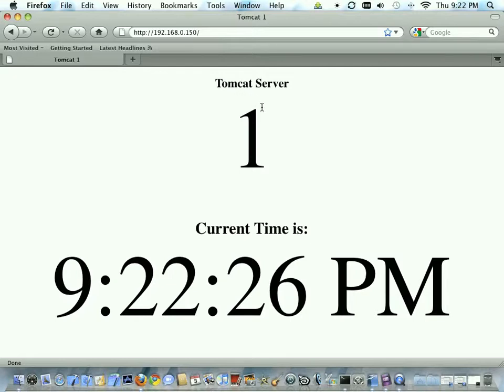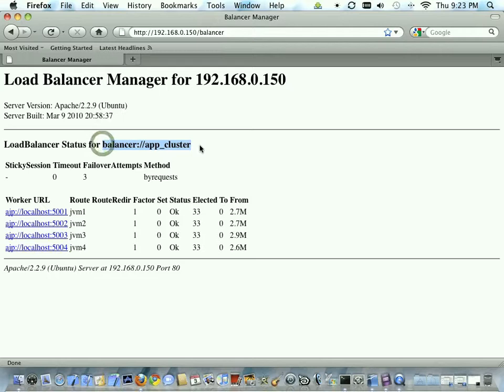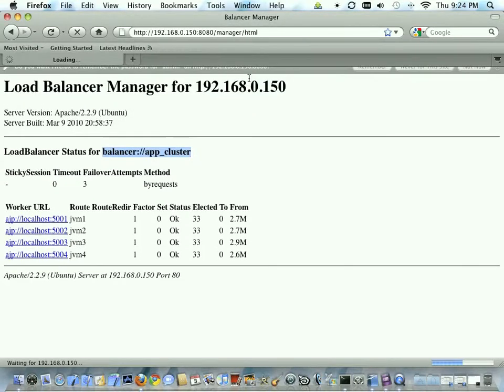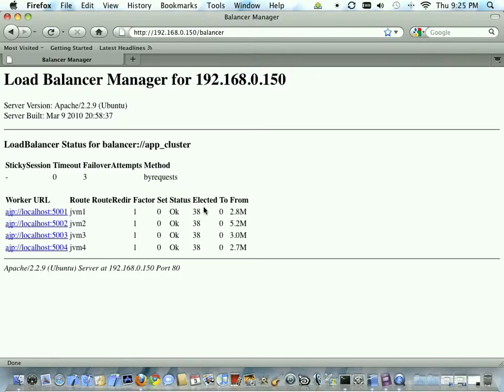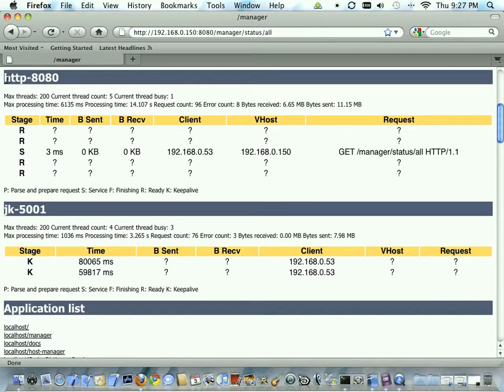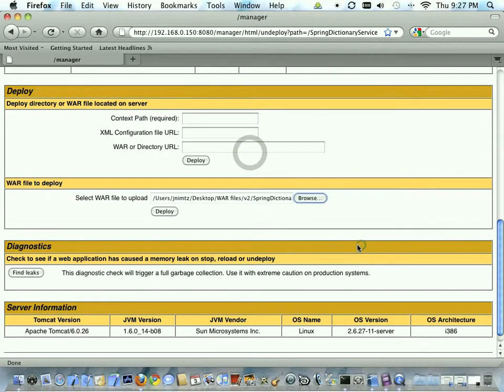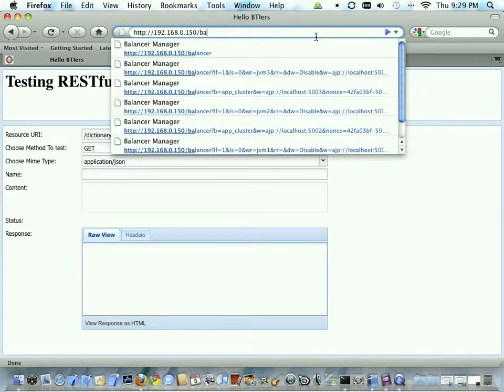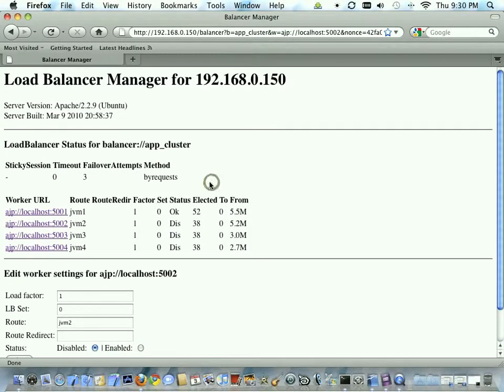Hot Deploy by BTI - Screencast - Part 2 of 2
BTI engineers explain how to configure your environment for Hot Deploy.